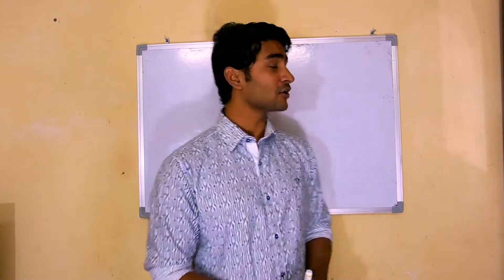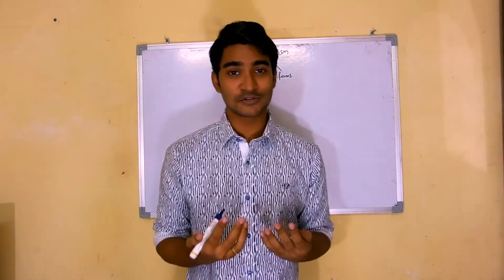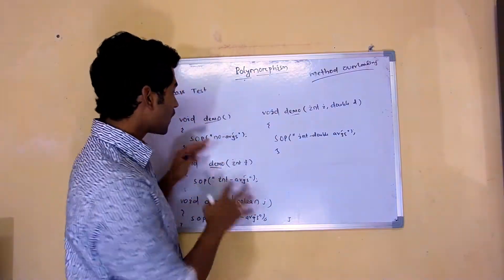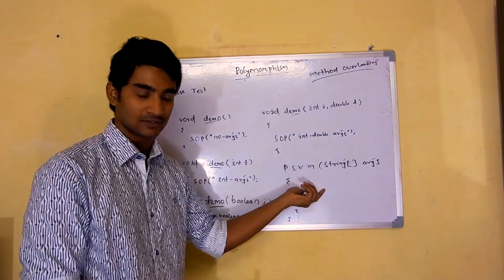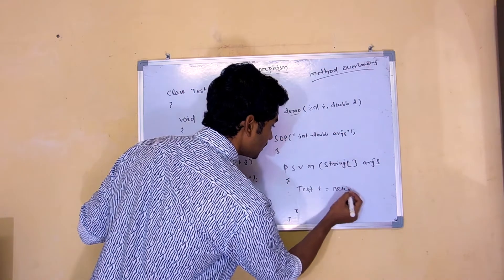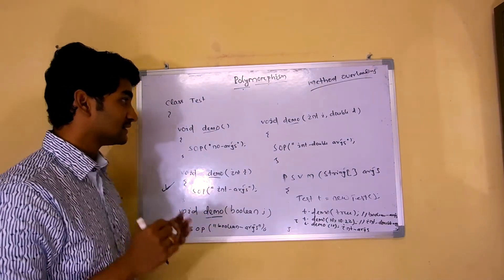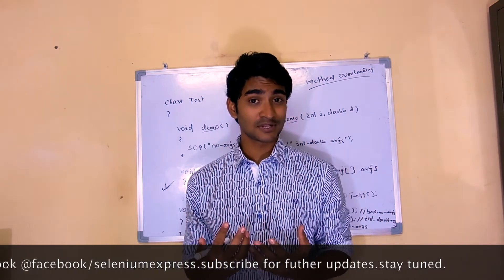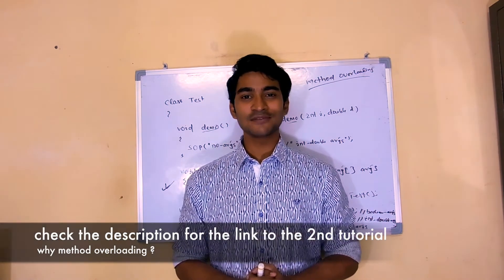What is Method Overloading in Java || Understand Polymorphism with example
This tutorial covers the first type of polymorphism in java which is called method overloading(Static polymorphism). Throughout this entire tutorial, we will learn the meaning of polymorphism and how can we achieve that by using method overloading by a working example.

If we talk about oops concepts in java there are 4 major things :

1.Encapsulation
2.Polymorphism
3.Abstraction
4Inheritance

The concept of defining multiple functionalities with the same name with respect to a single object is known as polymorphism.
There are two types of polymorphism in java and they are

1.Static polymorphism 2. Dynamic polymorphism

We can achieve static polymorphism in java by using method overloading and we can achieve dynamic polymorphism by using method overriding.

The concept of defining multiple methods with the same name,same number of parameters or different number of parameters is called method overloading.

If the no of parameters is same, the datatype of the parameters must be different with respect to a single object.

Among multiple methods based on the no of parameters and type of the parameters, the corresponding method will be executed.

So let's understand what is method overloading in java with a full working example.